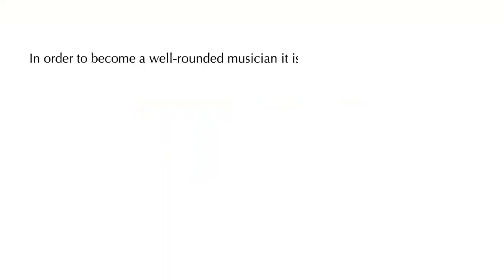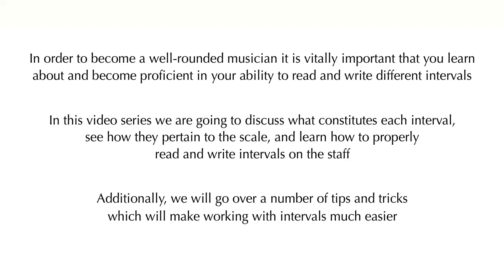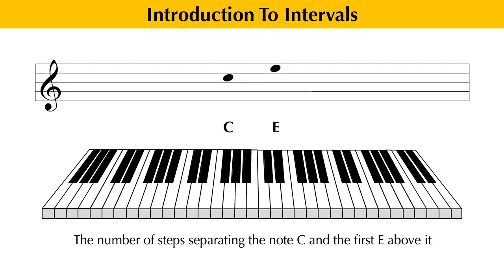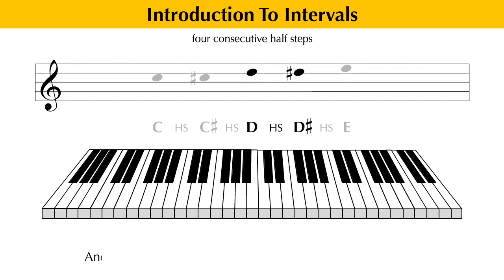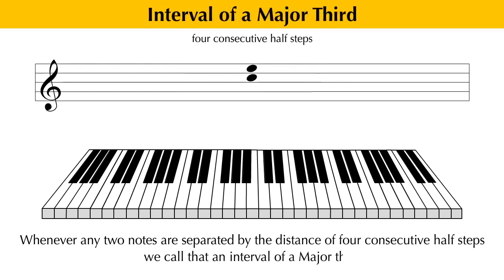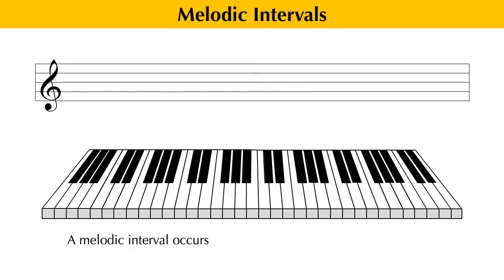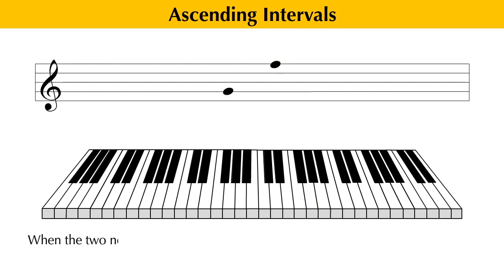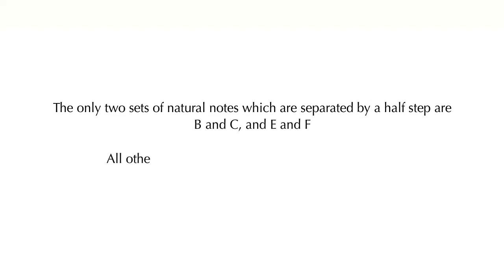Interval Identification - Introduction To Intervals 1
Music Theory Intervals 1!